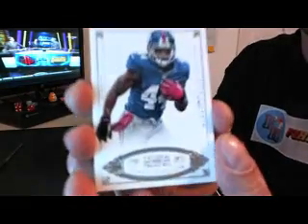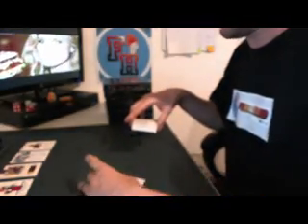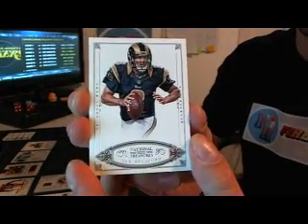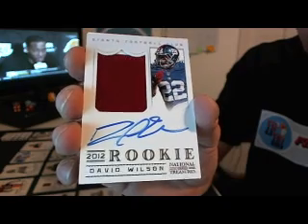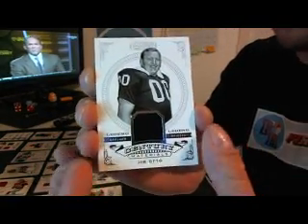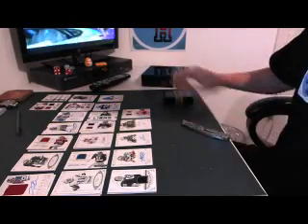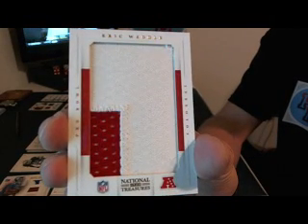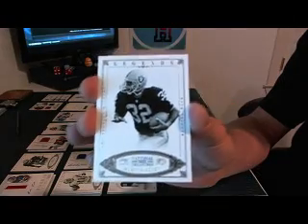2012 Panini National Treasures Football 4 Box Case Break #10